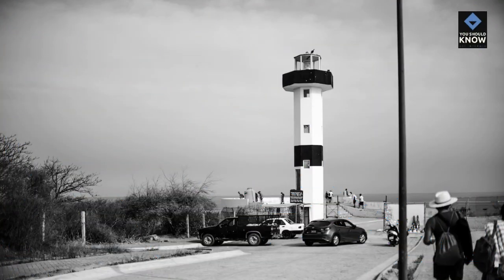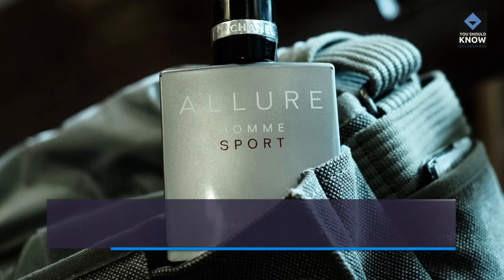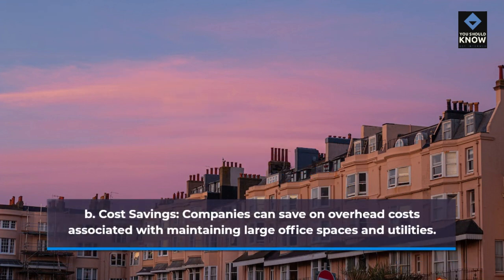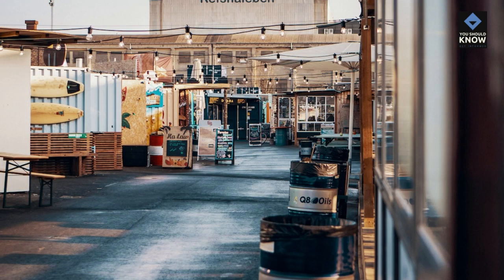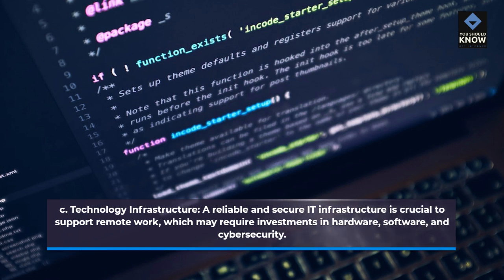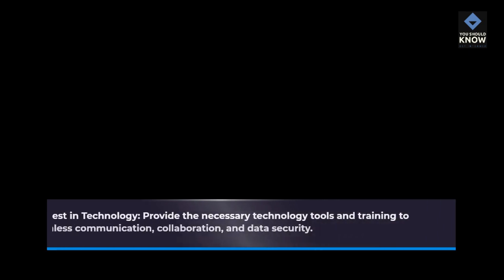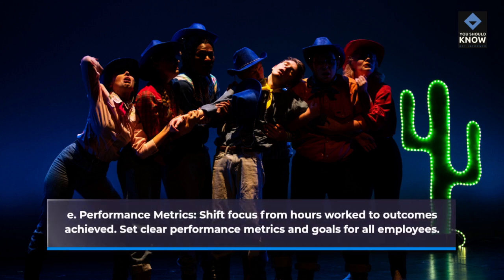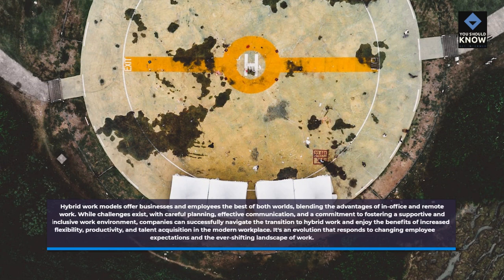Hybrid Work Models Blending Remote and In Office Work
Explore the hybrid work model, which blends remote and in-office work, and discover strategies for creating a flexible and productive workplace.